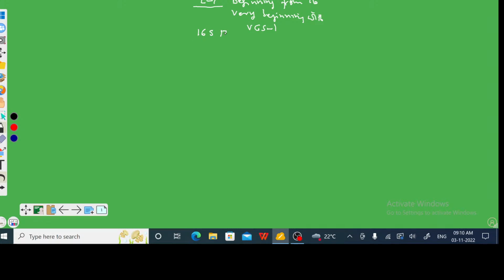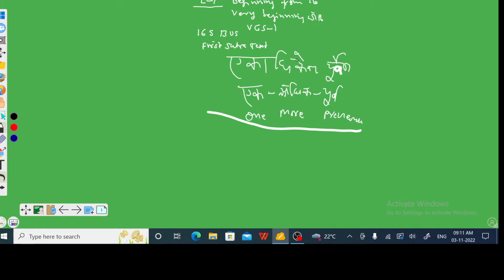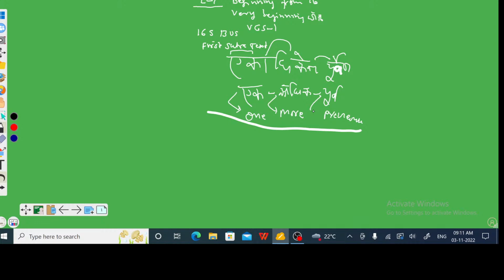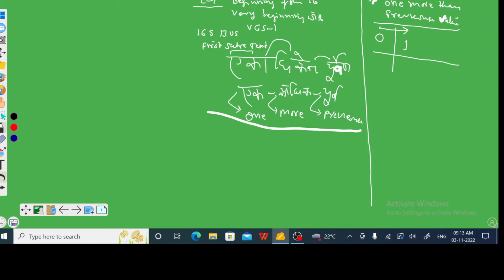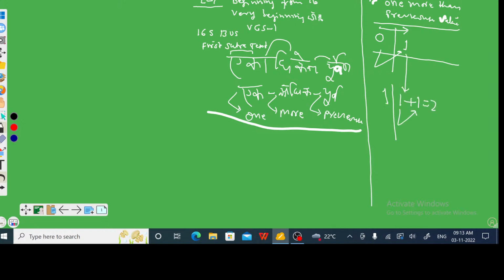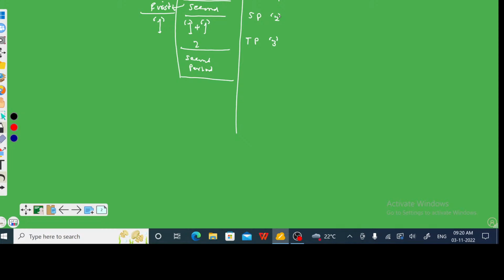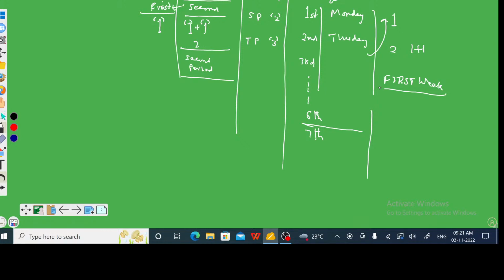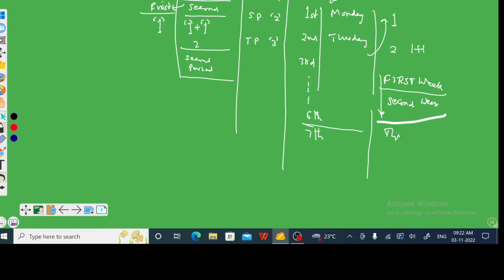Lesson 1 Beginning from Very beginning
Let us begin from the very begining with Vedic Ganita Sutra - 1.